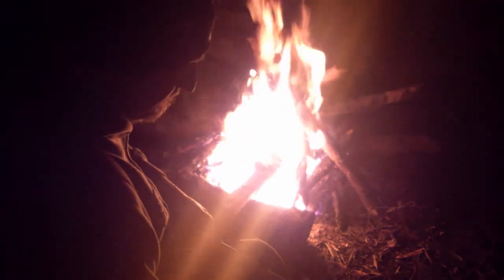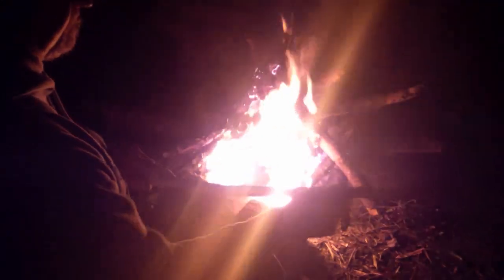Winter camping Part 2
Mostly me talking by a campfire on this scene. Carving on a stick and making arrow.